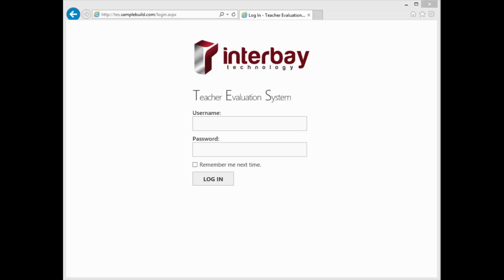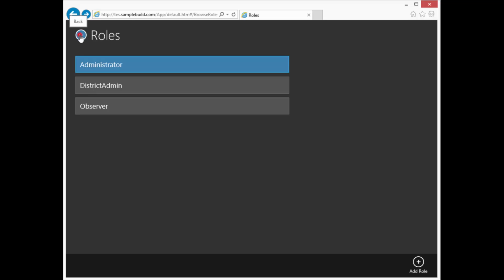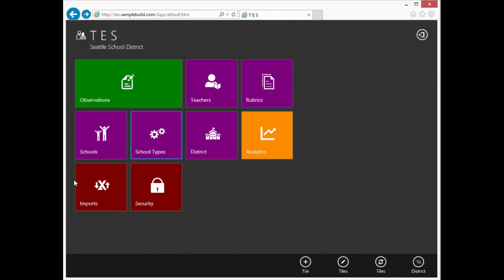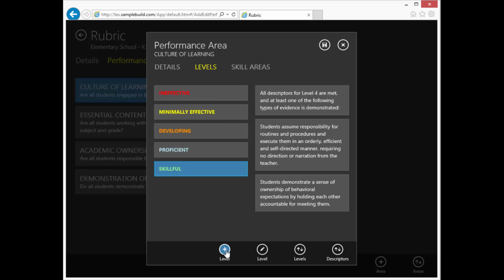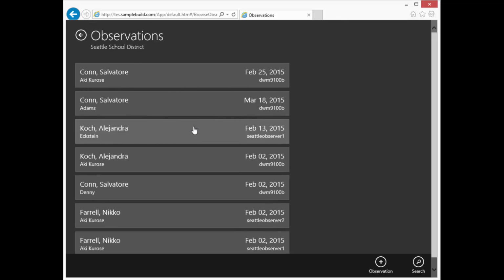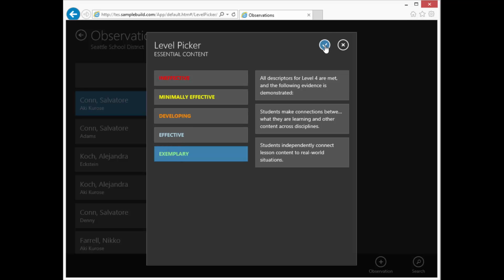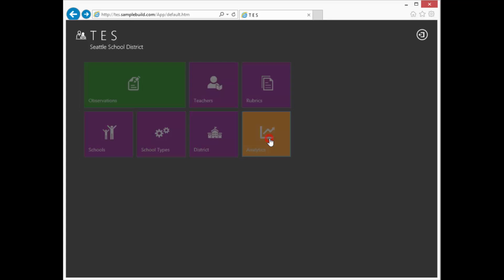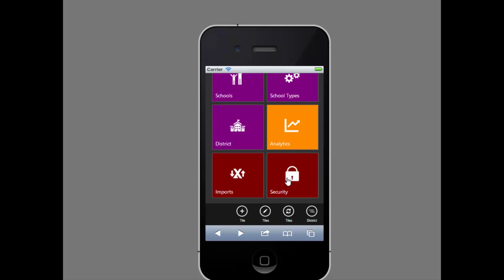TES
Teacher Evaluation System based on the Common Core Rubric from TNTP.org